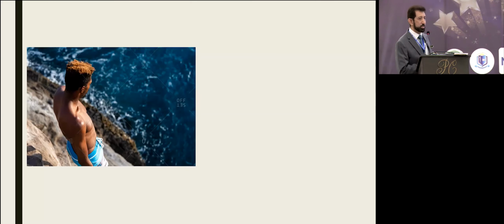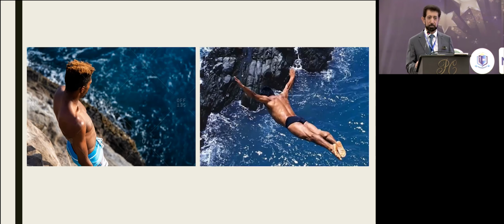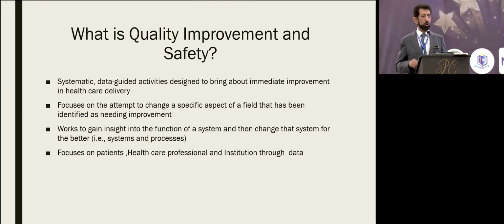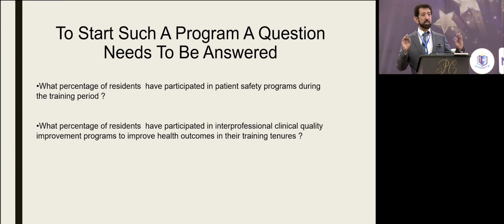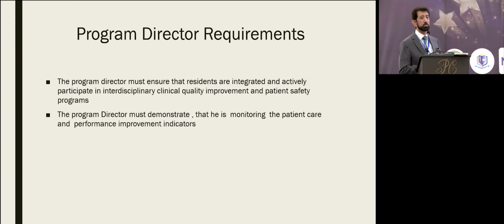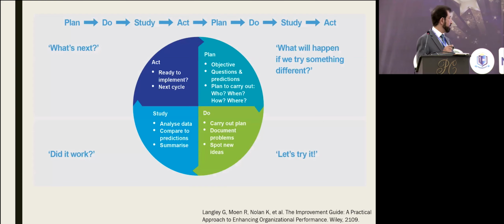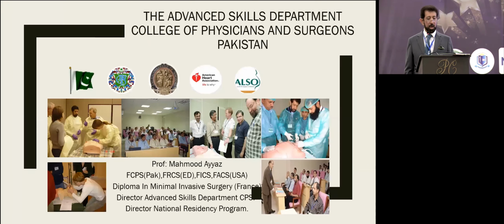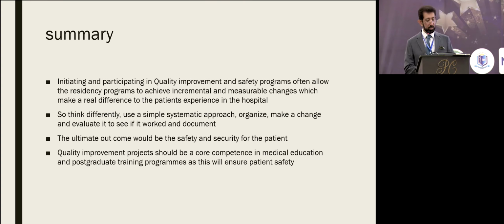Quality Improvement Projects in Residency Programs - Prof. Mahmood Ayyaz - QiHealthCon 2021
Topic: Quality Improvement Projects in Residency Programs

Presented By: Prof. Mahmood Ayyaz

Presented at the 1st International hybrid conference on QUALITY IMPROVEMENT IN HEALTHCARE
"Transforming health outcomes through quality improvement initiatives"

06 Nov 2021 | PC Hotel Lahore